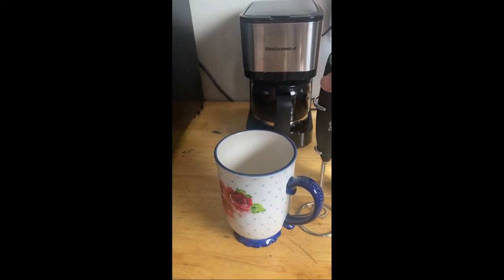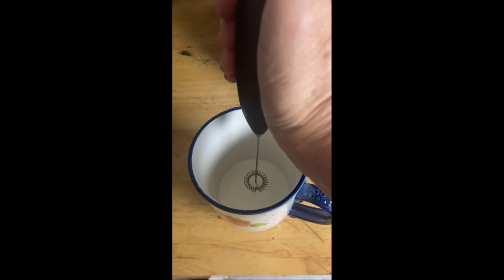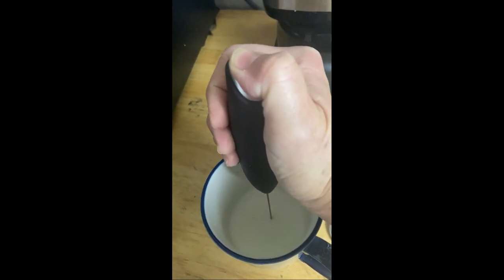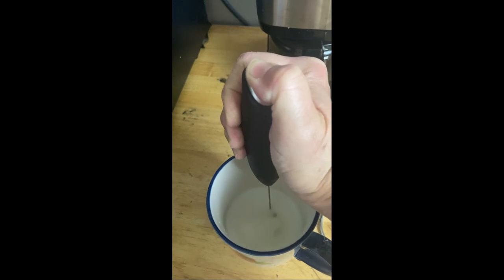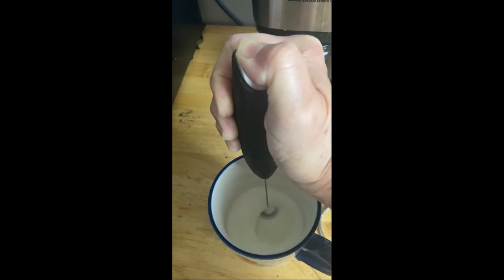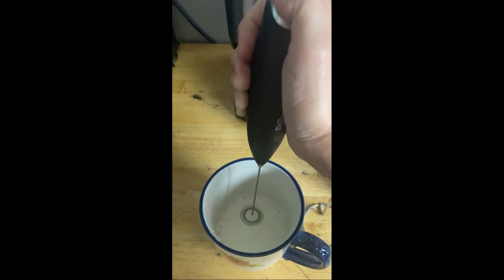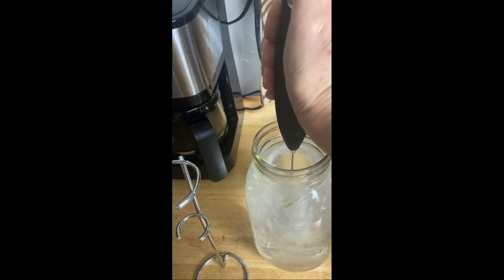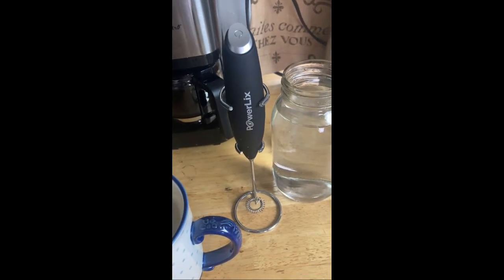Powerlix Milk Frother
Amazon store:

This disclaimer is designed to inform the reader that Angela Woolsey participates in an affiliate advertising program to provide a means for sites to earn advertising fees by advertising by placing relevant links.